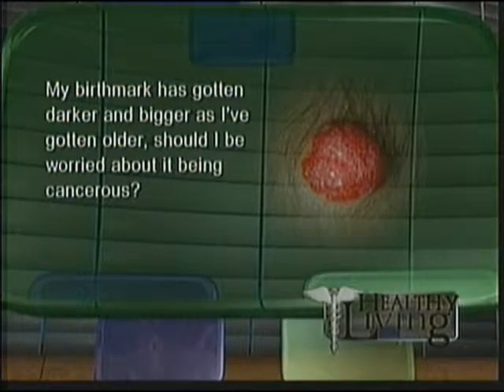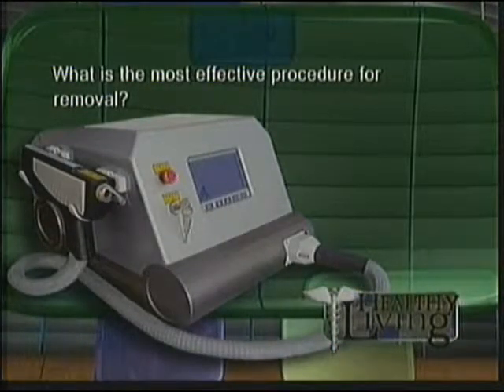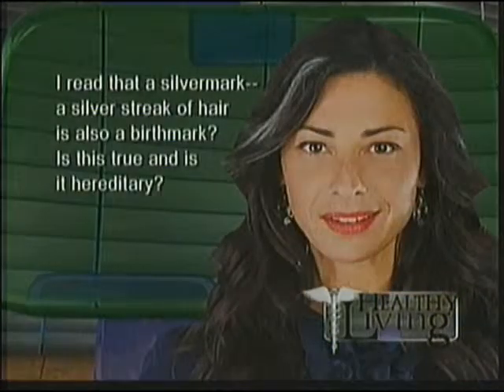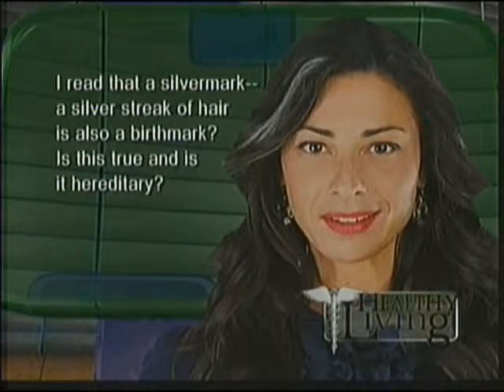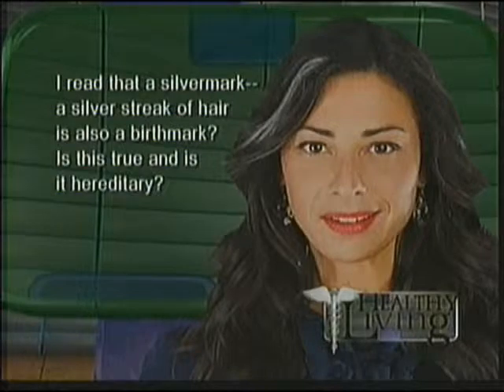Healthy Living with Dr. Jitka Lom: BIRTHMARKS (2 of 2)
Dr. Jitka Lom with ExpressCare shares expert advice on medicine and healthy island living.